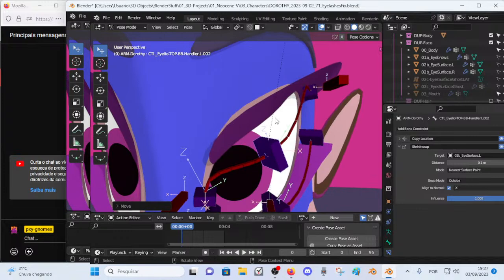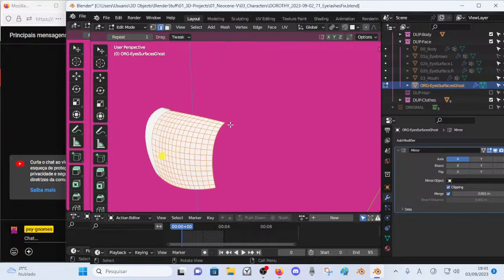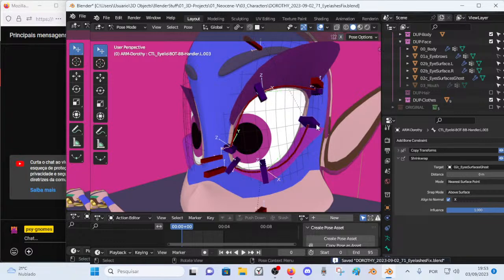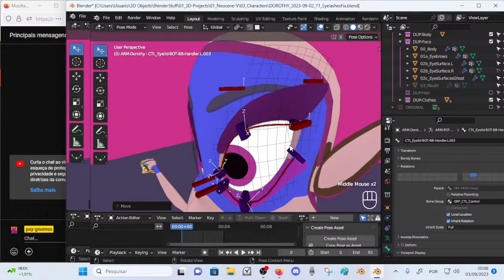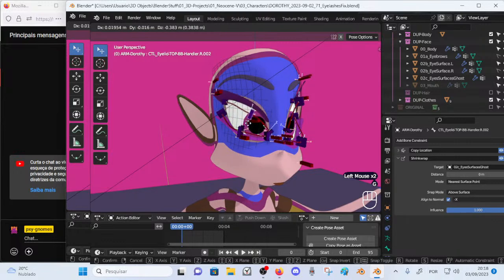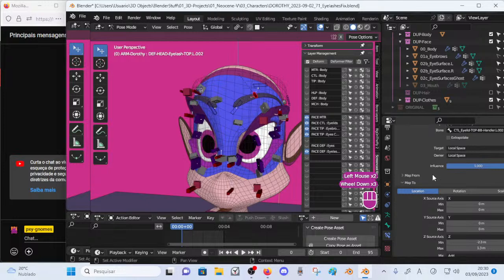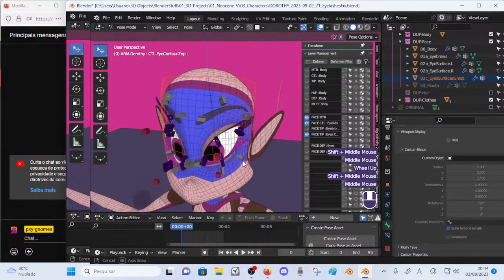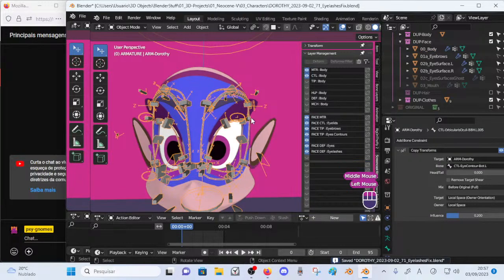🌠WikiRigs LIVE #42 📈PRE-PROD 🦴RIGGING ~ Automated Eyelashes (Refixing)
REFERENCES:
From my Integrated Eyes Rig Tutorial, subdivided in two sections: